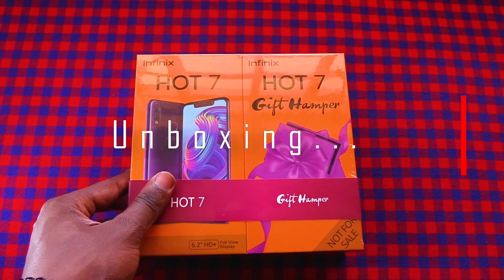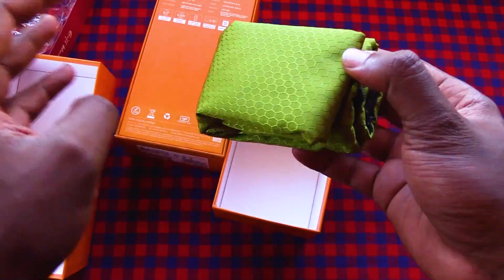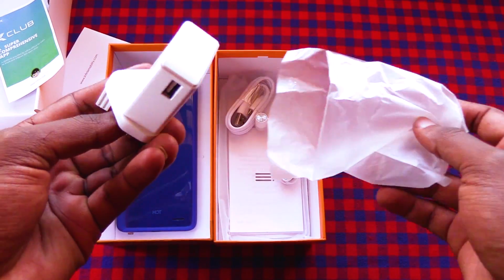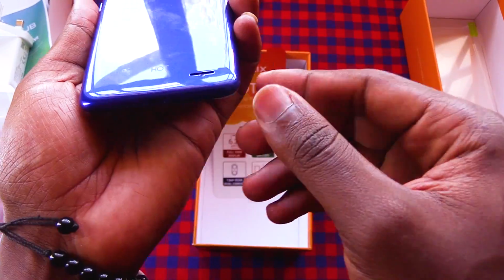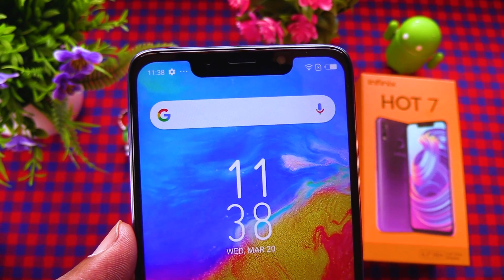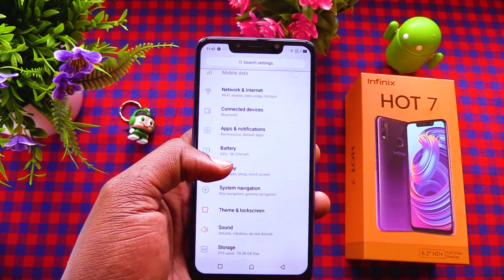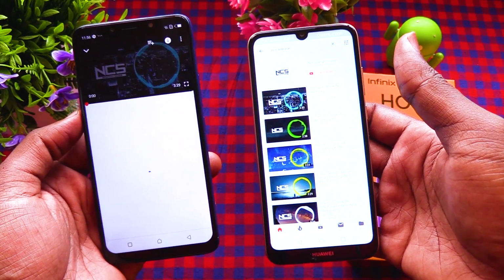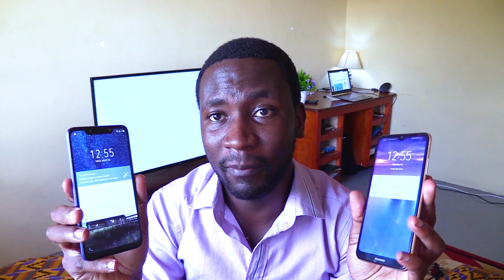Infinix Hot 7 Review!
Infinix's new smartphone is official. Price is Ksh. 10,999 for the 2GB RAM, 32GB Storage version.